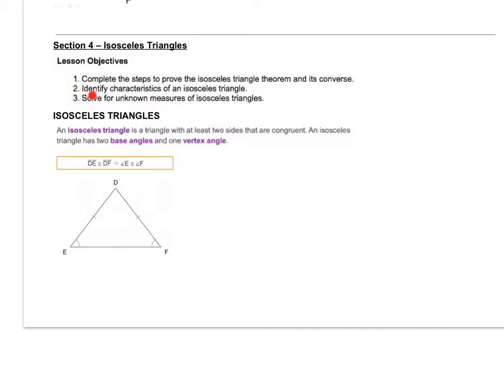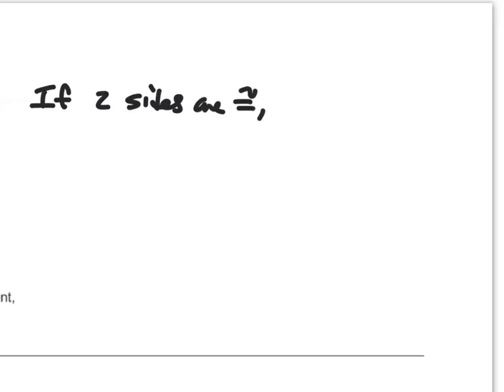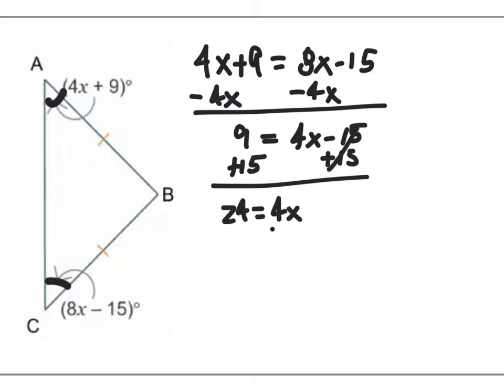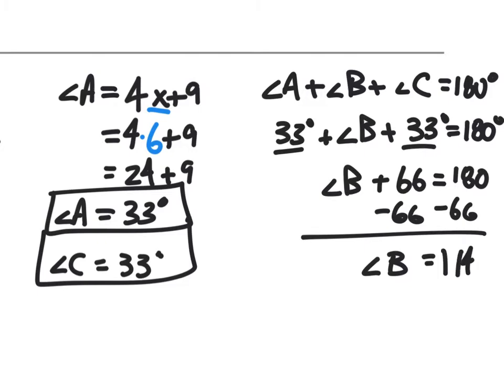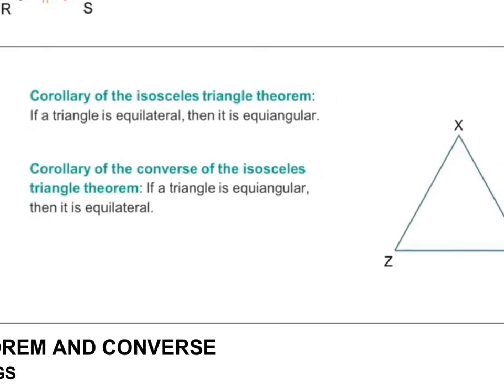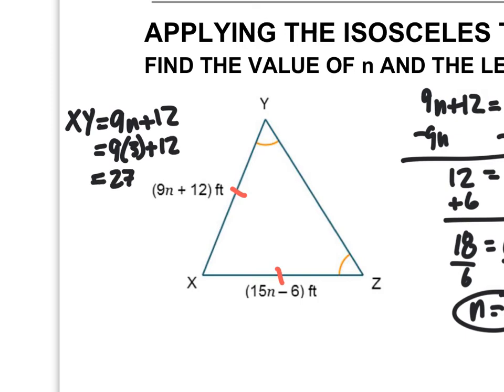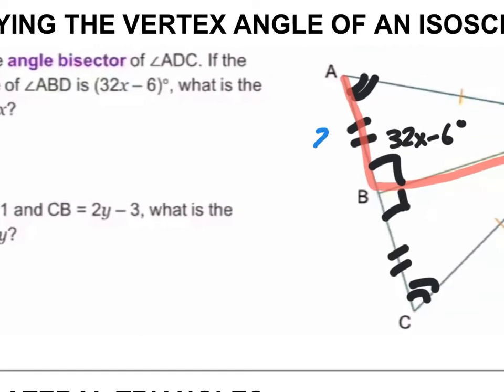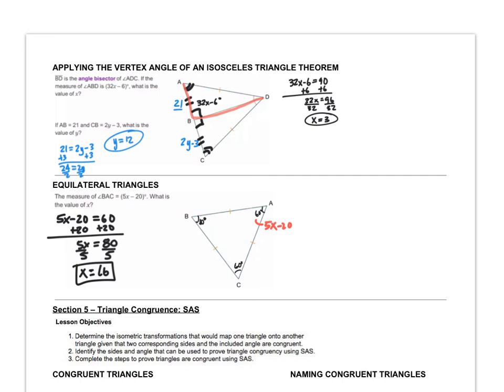GEOM - UNIT 4 - SECTION 4 - NOTES